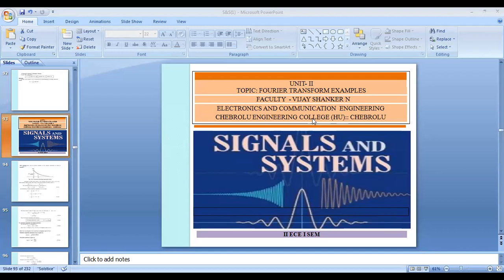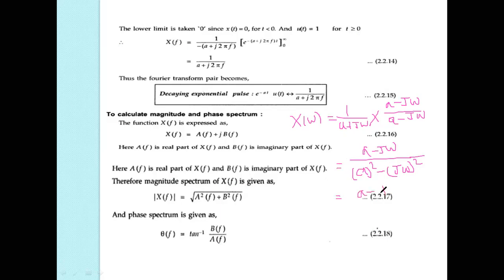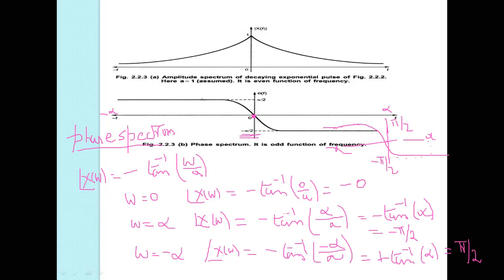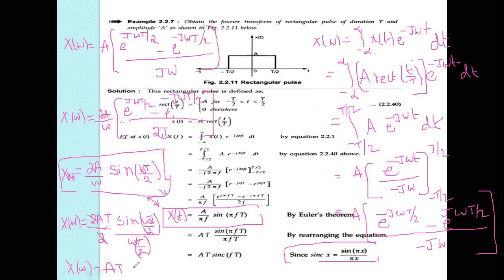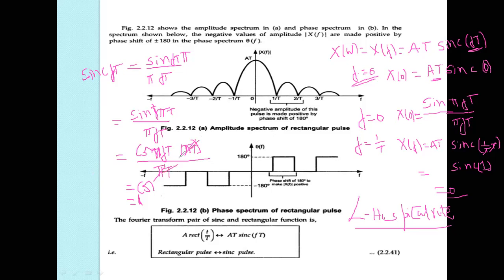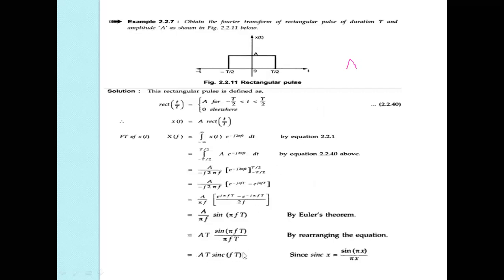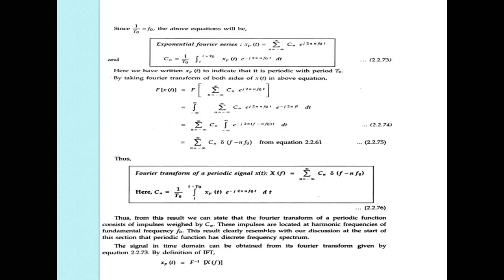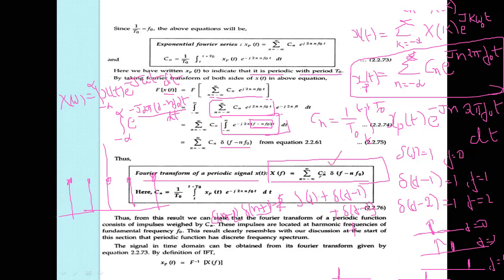Fourier Transform Examples-1 SS By NVS